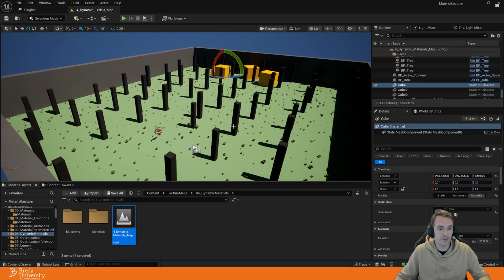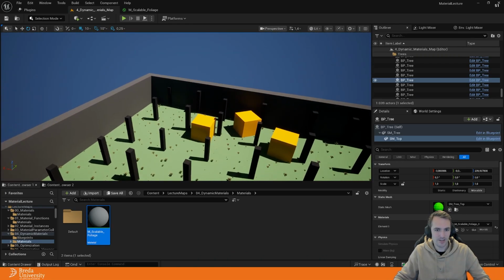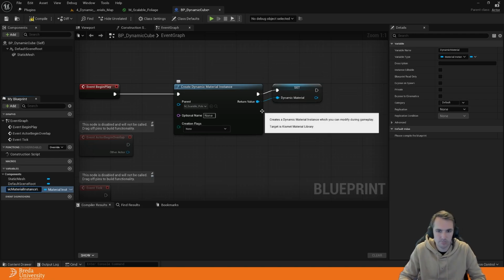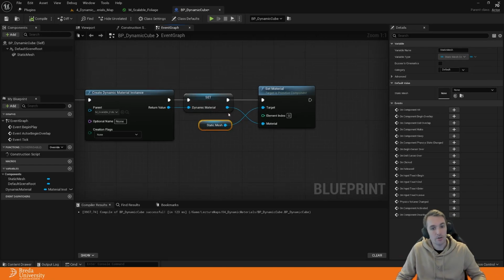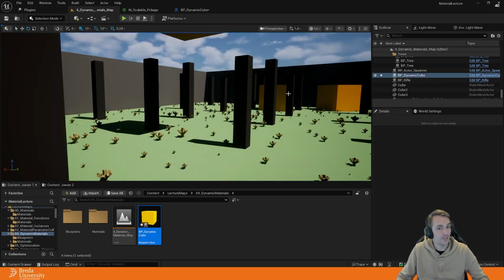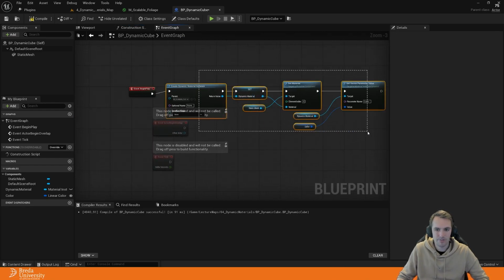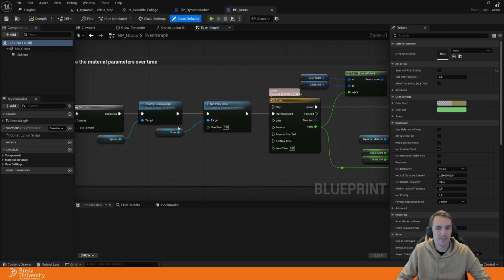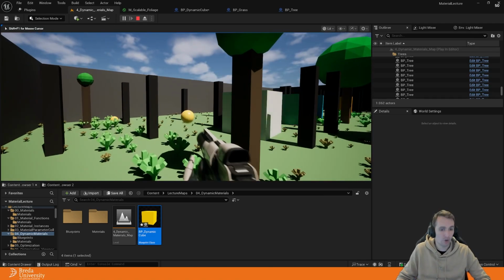Dynamic Materials & Blueprints | UE5 Designer Deep Dive (Part 4)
How do you change one specific object without changing everything else? We dive into Dynamic Material Instances (DMIs). Learn how to create these in Blueprints to change the color or properties of a specific actor during gameplay.

In this video:
- Create Dynamic Material Instance node explained.
- Setting scalar and vector parameters at runtime.
- Using the Construction Script for immediate editor feedback.
- Example: Randomizing object colors on spawn.

UnrealEngine5 UE5 GameDesign Materials Blueprints Unreal Engine 5, UE5, Game Design, Materials, Blueprints, Optimization, World Position Offset, Performance, Tutorial, Lumen, Tech Art, Material Editor, Game Development